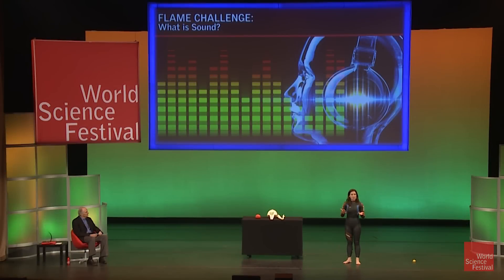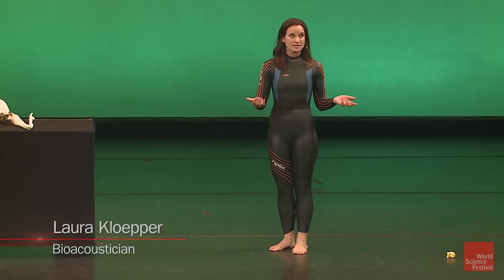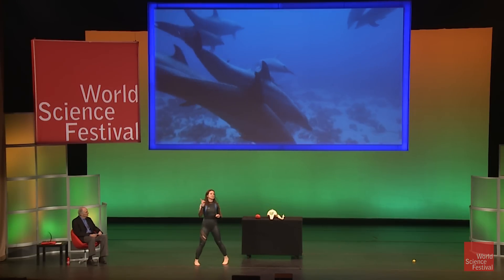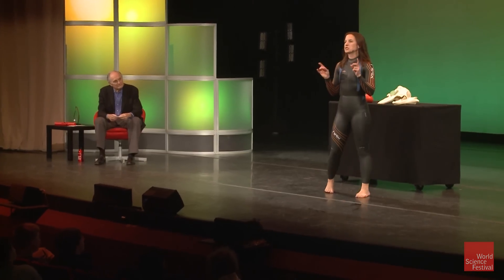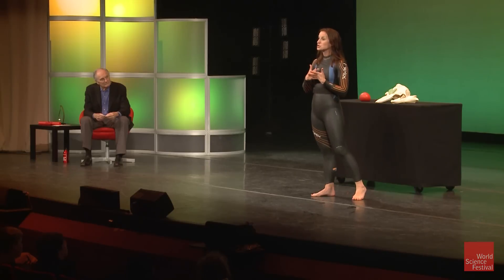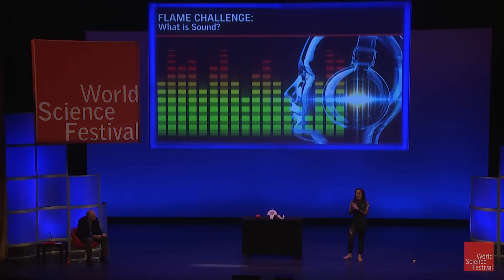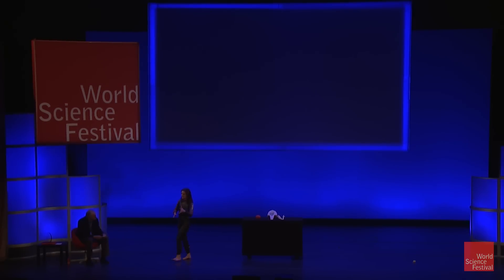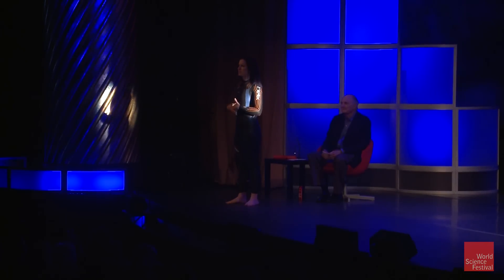How a dolphin sees with sound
The 2016 Flame Challenge asked the world's top scientists to answer a deceptively simple question: What is sound? In response, bioacoustician Laura Kloepper used a beam of light to show how dolphins "illuminate" their prey by following them with beams of sound.

Original Program Date: June 5, 2016
MODERATOR: Alan Alda
PARTICIPANTS: Whitney Coyle, Eddie Goldstein, Laura Kloepper